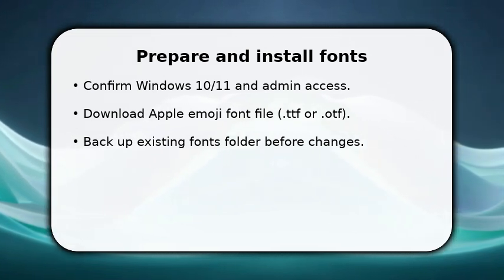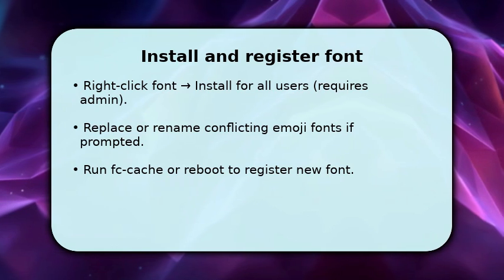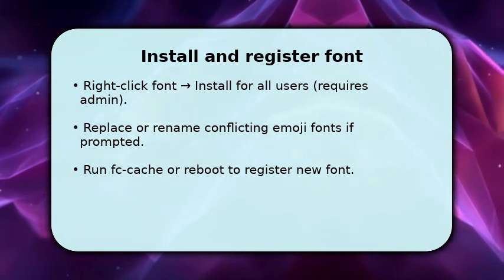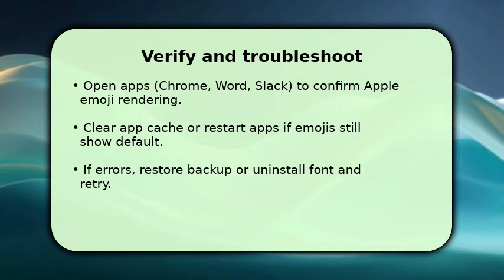How to Use Apple Emoji on Windows - Easy Guide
Discover the simple steps to add Apple emojis on your Windows PC. This quick guide covers various methods, including using third-party apps and system tweaks for a seamless experience.